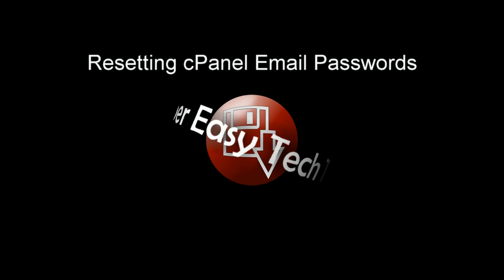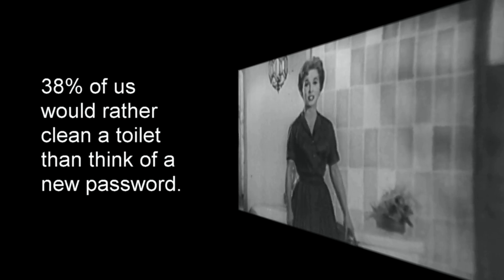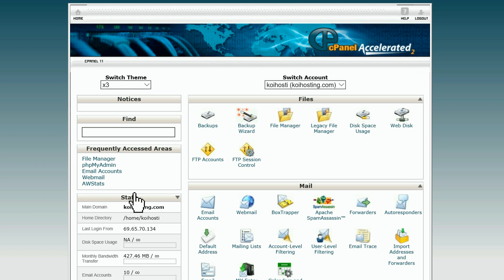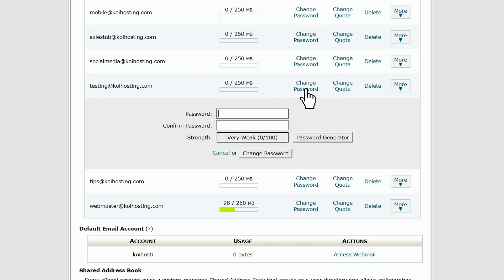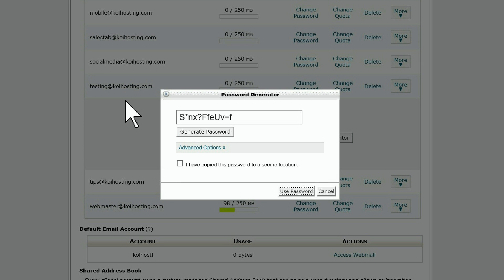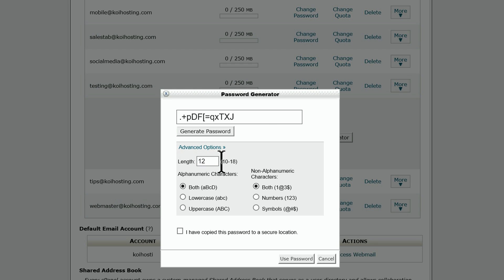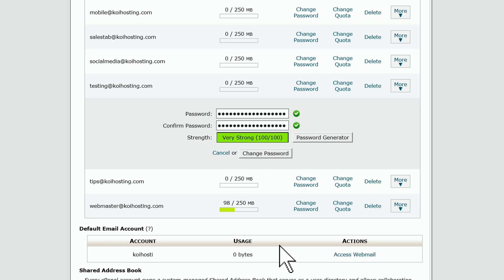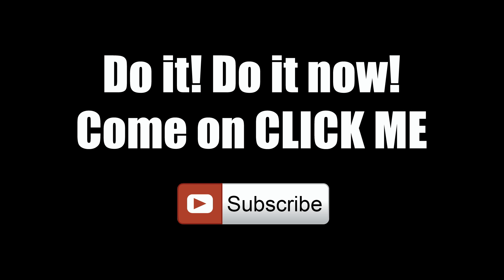Reset cPanel Email Passwords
What do you do if you can't remember your Email password? Or maybe you just want to update your email password security? I'll Show You How to Change an Email Password in cPanel

Every so often it is always a good idea to change your passwords.  Especially since you have no idea if somebody is just lurking in and out of your accounts.

Don't wait until it's too late - change your email passwords frequently to protect yourself.  There are no 100% secure methods of security, but you can reduce your threat of exposure by updating passwords on a regular basis.